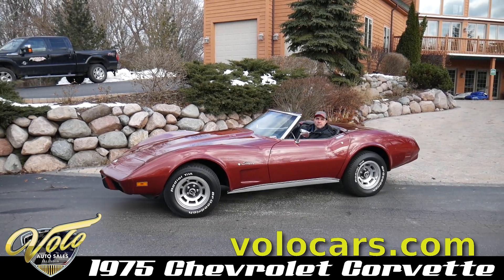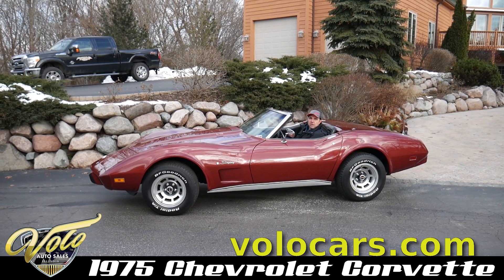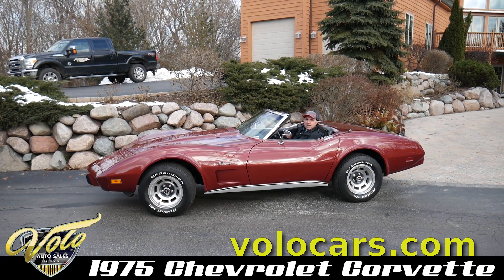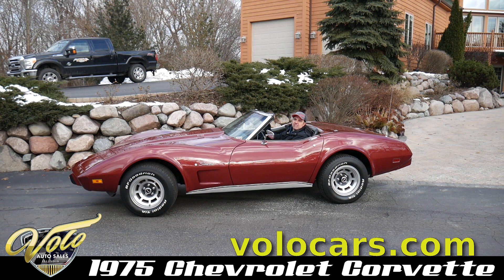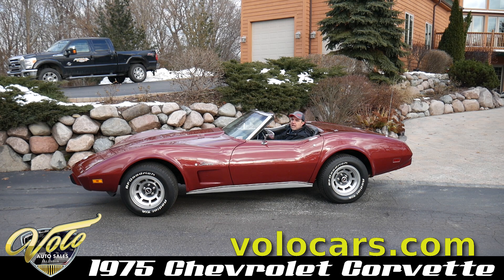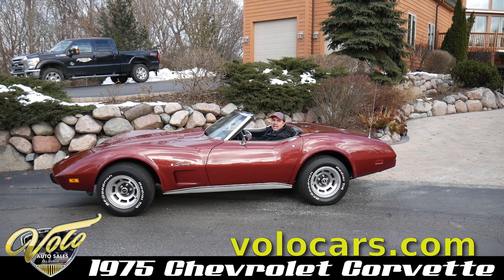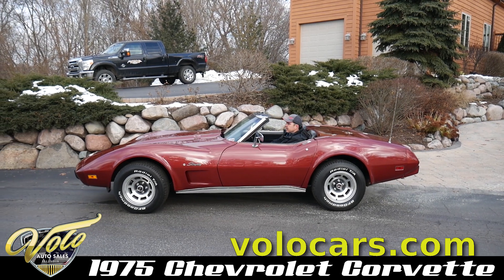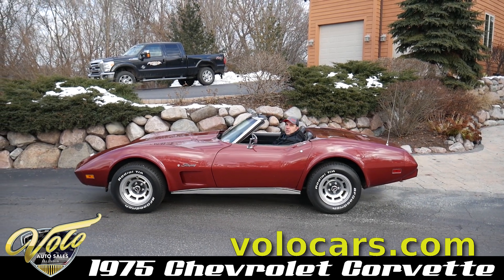V18111 - 1975 Chevrolet Corvette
s match motor, trans, rear and colors. This is a great looking vette with a significant amount of money just put into the mechanicals.